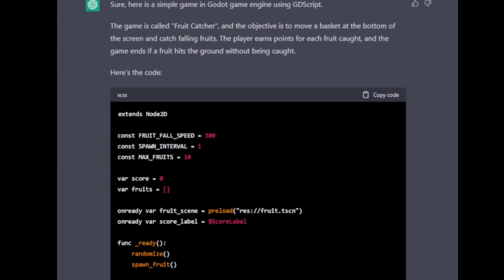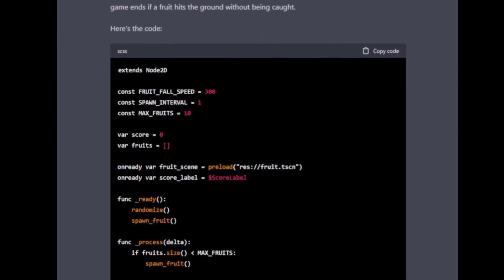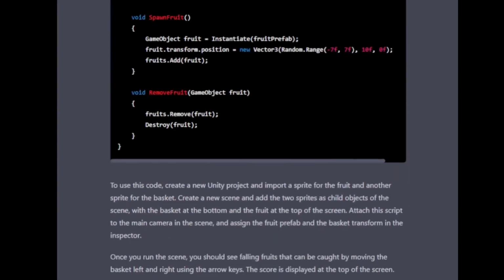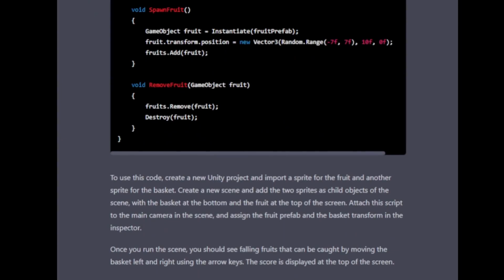ChatGPT can use Godot AND Unity? (Let's find out)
On this very fine day, we're going to use ChatGPT to create a simple game in BOTH Godot game engine and Unity game engine. Unfortunately, we can't have Godot physics or Unity physics. That's a bit too complicated.

Soon, I may try Godot 4. We shall see if this comes to fruition. However, I'm first going to finish my AI project.